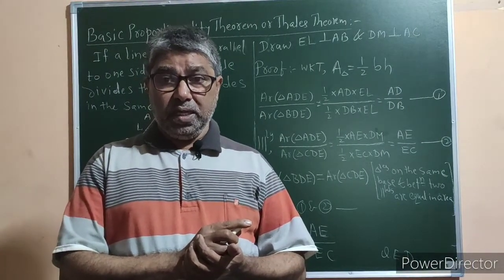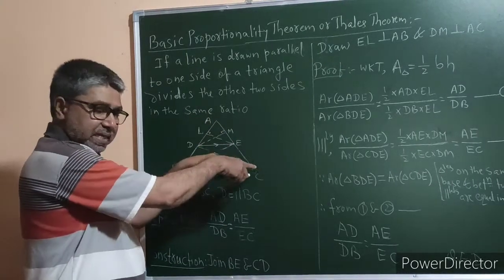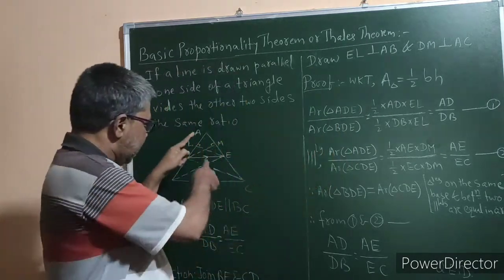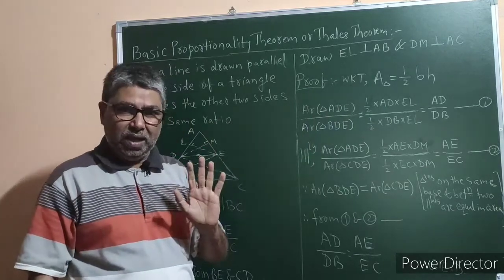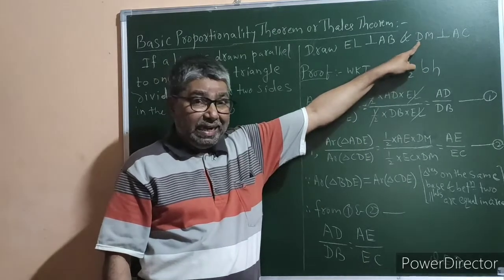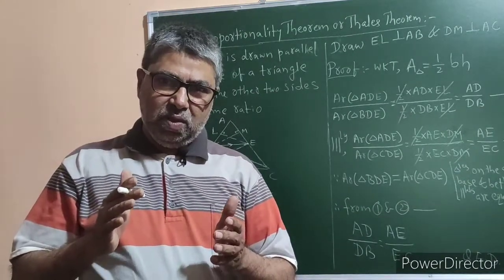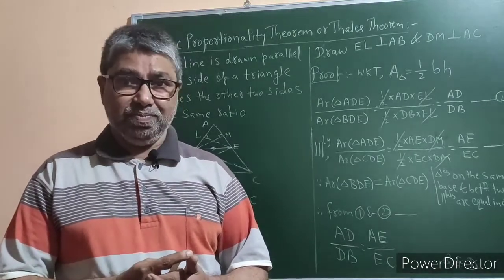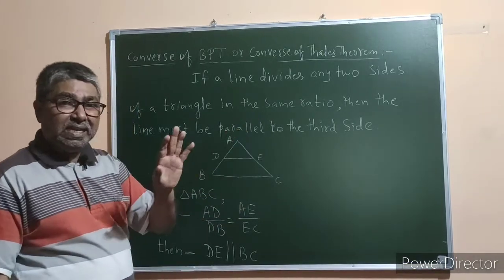Trasgar sir's Tutorials 10th Maths Topic : Similar Triangles - Thales Theorem and its converse